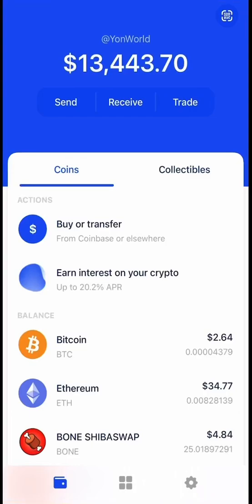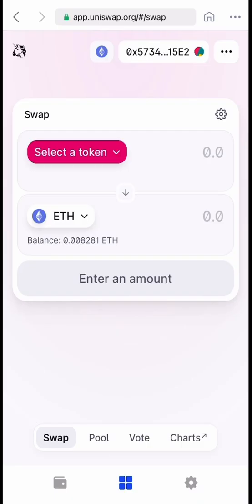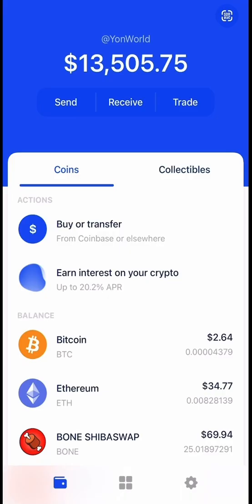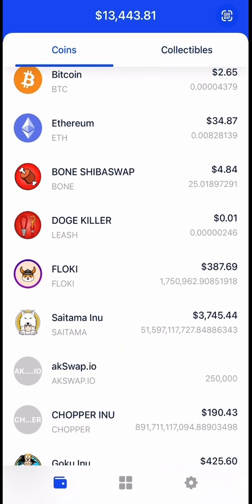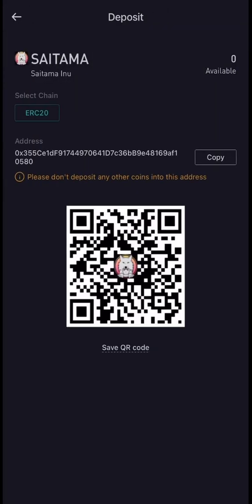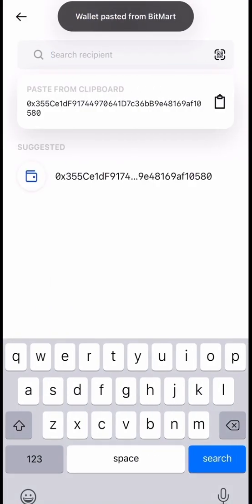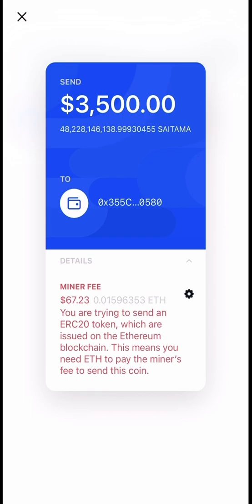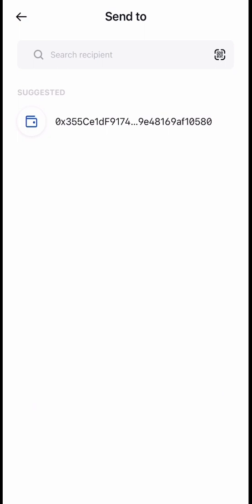How To Withdraw Coins from Coinbase Wallet and Send Them to Another Exchange 💹 (iPhone Tutorial)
How To Withdraw Coins from Coinbase Wallet and Send Them to Another Exchange 💹 (iPhone Tutorial) SECRET CRYPTO GEM